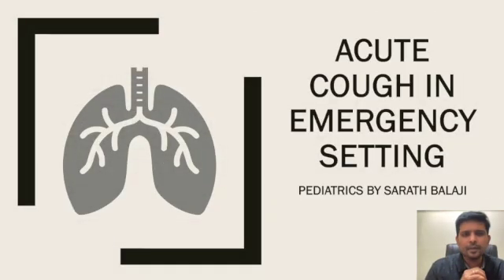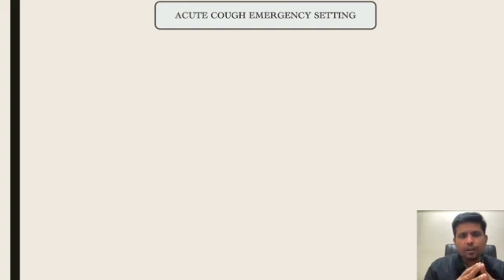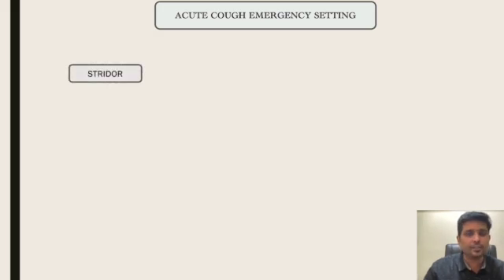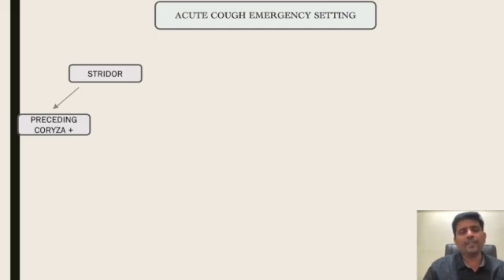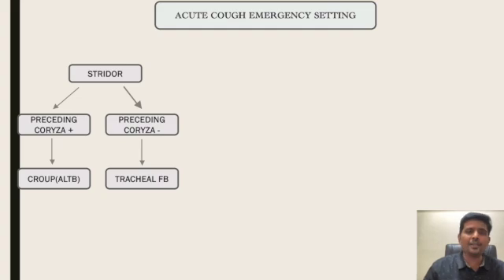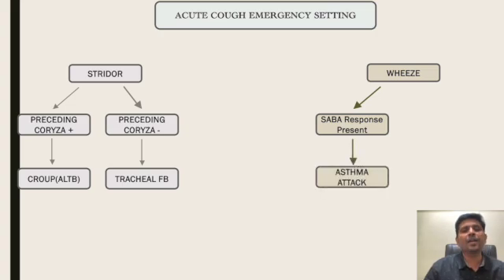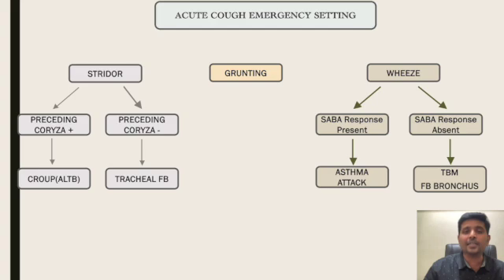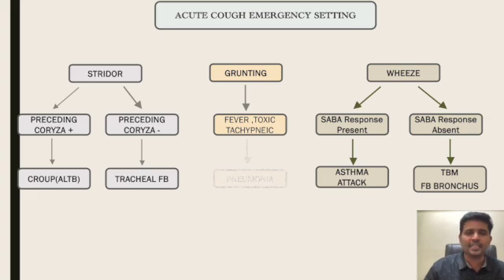ACUTE COUGH IN EMERGENCY SETTING .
Cough is the most common sypmtom in any pediatric office practice.Often a manifestation of viral upper respiratory tract infection but at times a clue for  underlying airway emergency.This video will discuss the approach to acute cough in emergency setting.